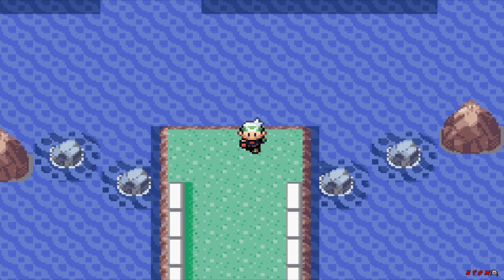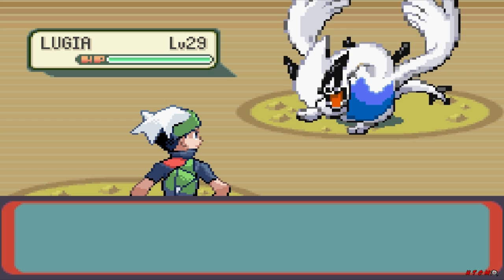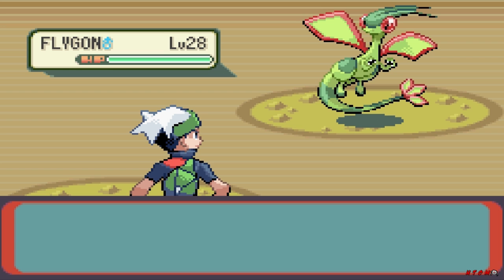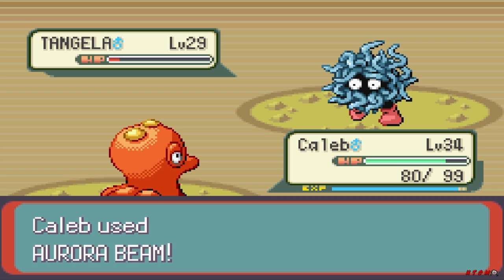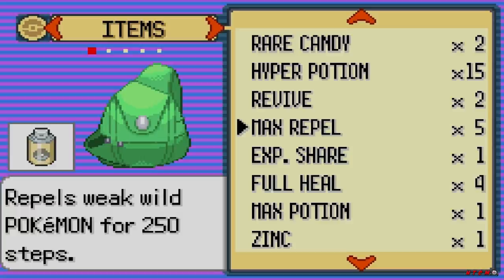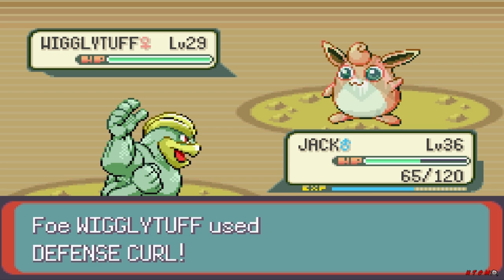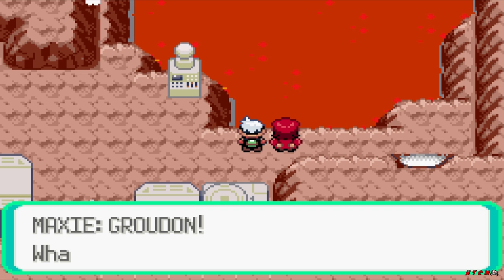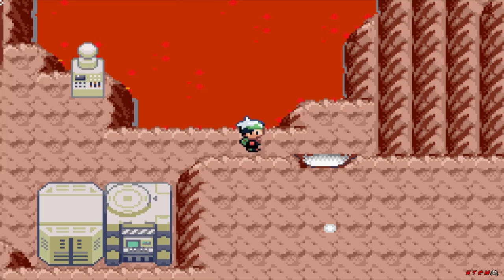Pokemon Emerald Randomized #14(Team Magmas Hideout)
What is goin on in Team Magmas hideout?